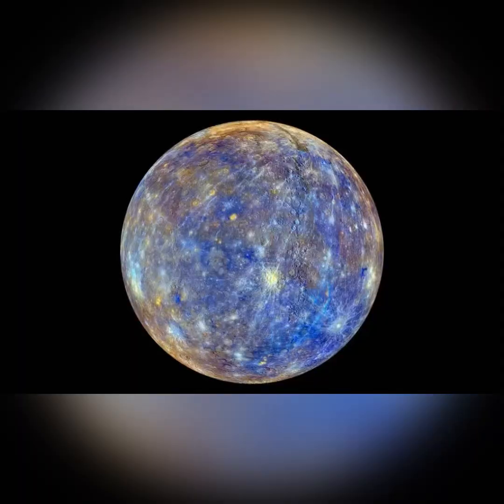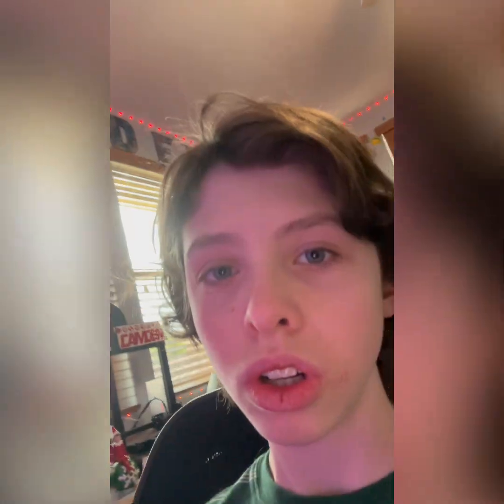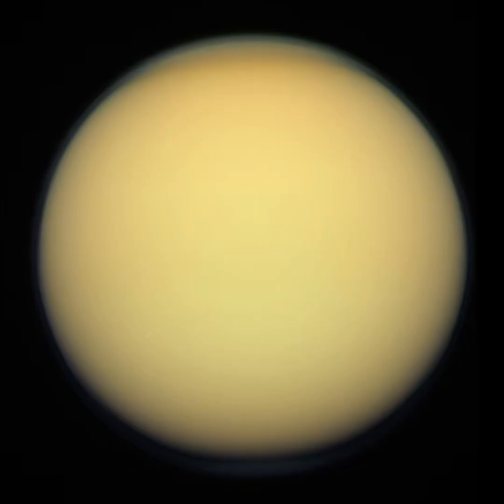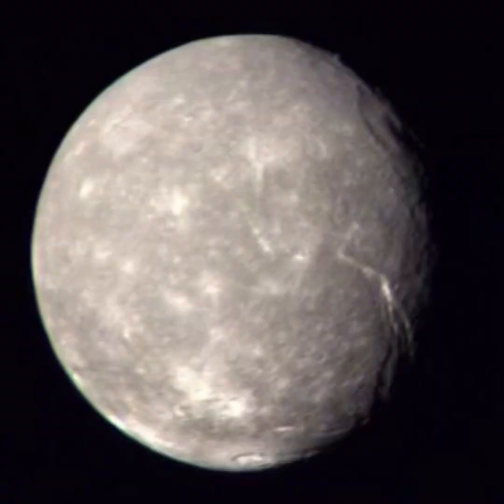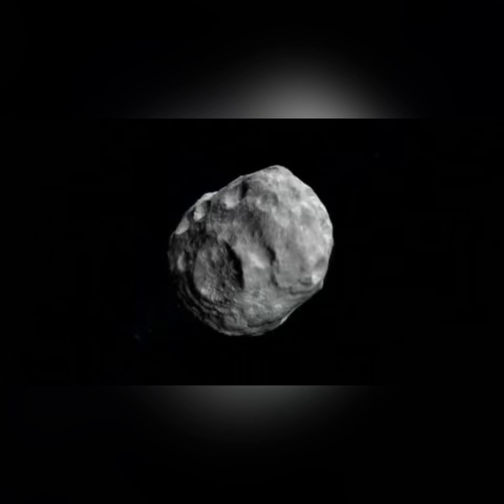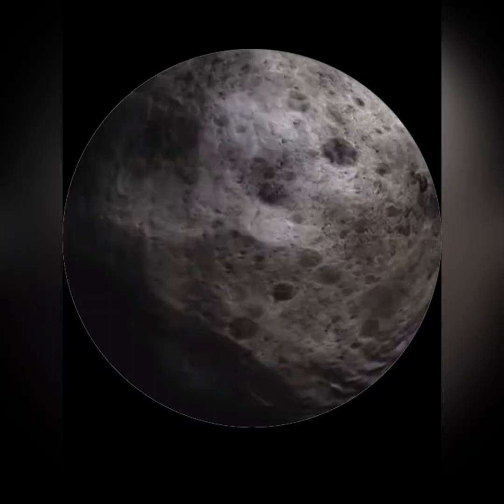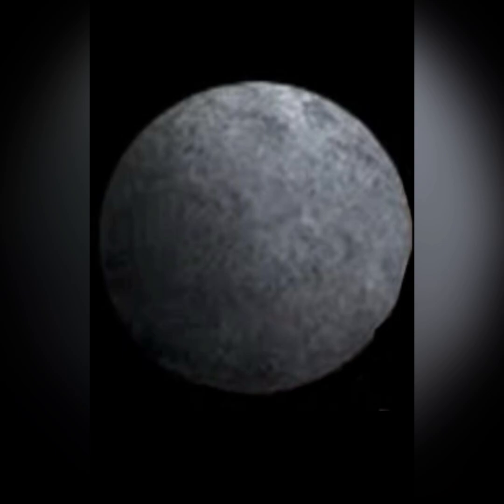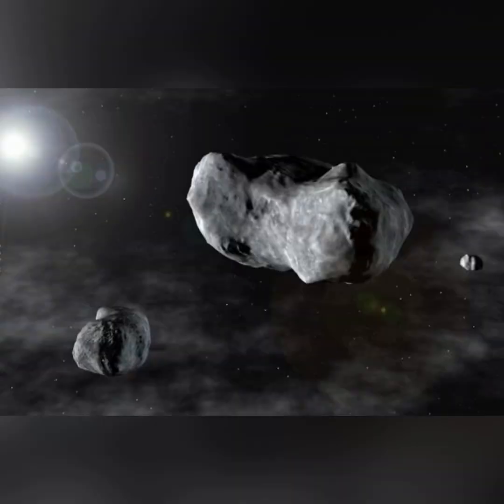Intro to Moons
In this video, I’m going over a ton of moons

Which include: The Moon, Phobos, Deimos, Ganymede, IO, Callisto, Europa, Titan, Iapetus, Mimas, Enceladus, Hyperion, Rhea, Titania, Oberon, Ariel, Cordelia, Orphelia, Miranda, Triton, Proteus, Neried, Hippocamp, Charon, Nix, Styx, Hydra, Kerberos, Namaka, Hi’iaka, MK2, Dysnomia, Vanth, Weywot, Xianglu, Varuna 1, S/2012           , S/2018            , Illmare, Actea, G!